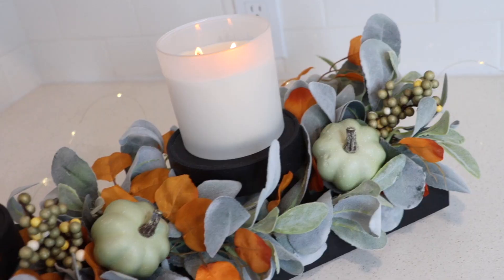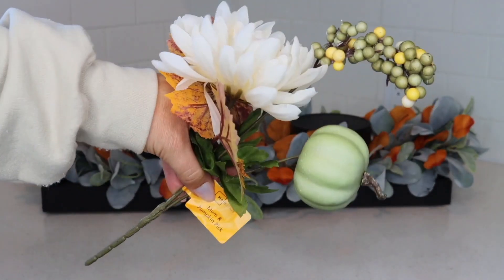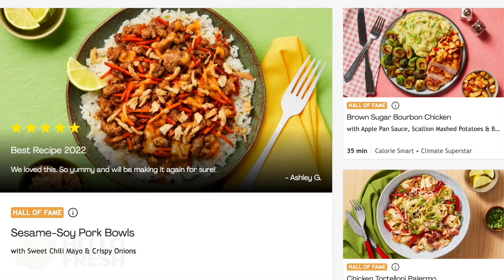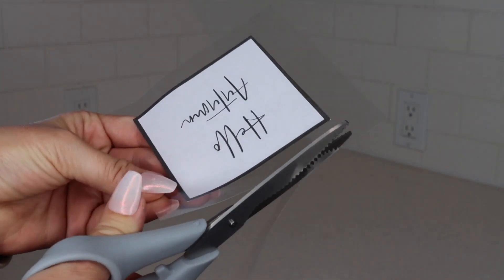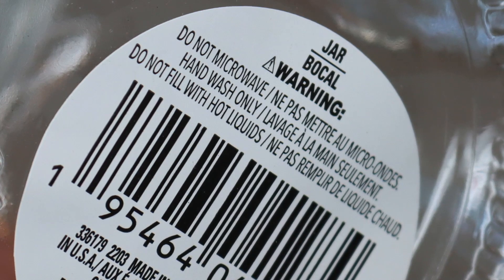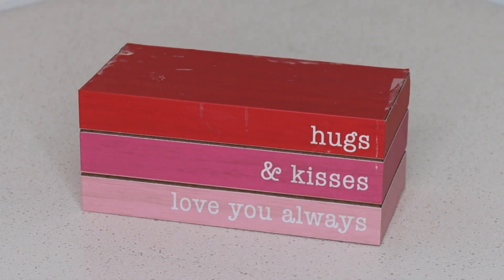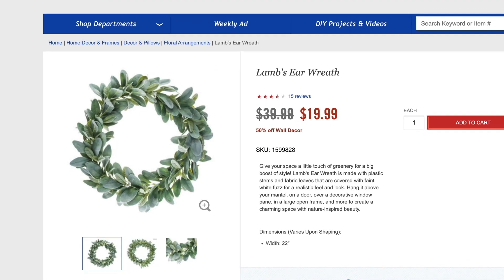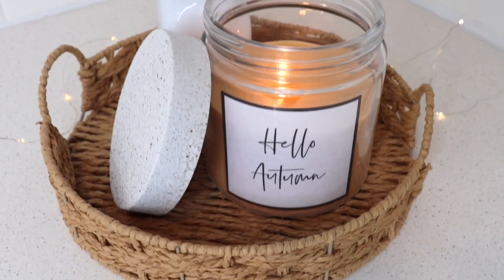NEW Dollar Tree FALL DIYs to Try in 2022 🍂 (Autumn Decor Ideas!)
Pumpkin Spice Latte recipe:
— 2 cups milk
— 2 tablespoons pumpkin puree